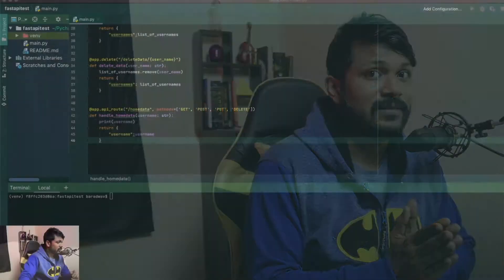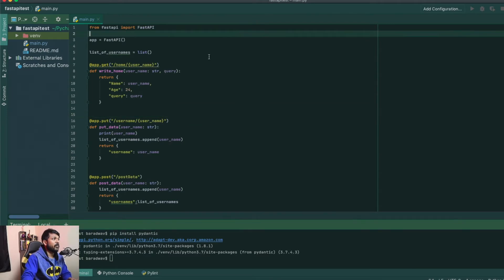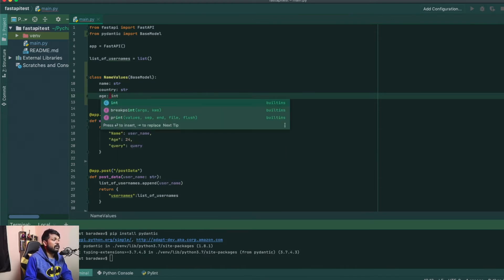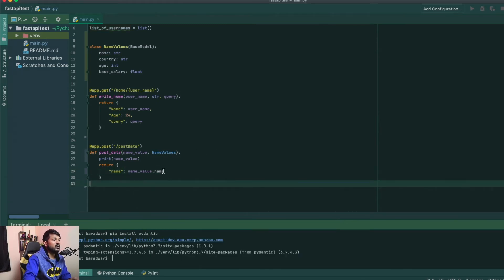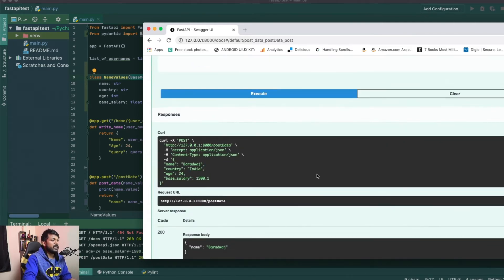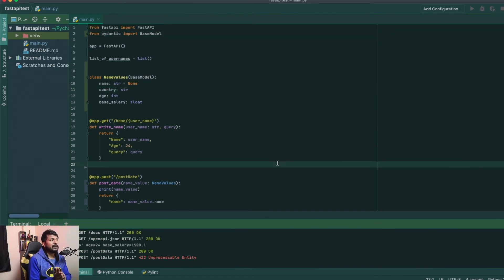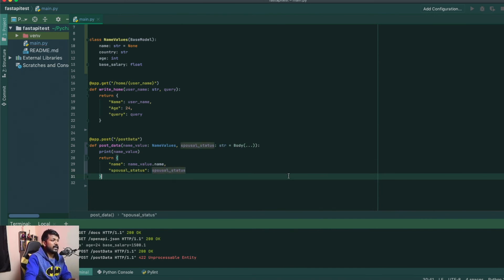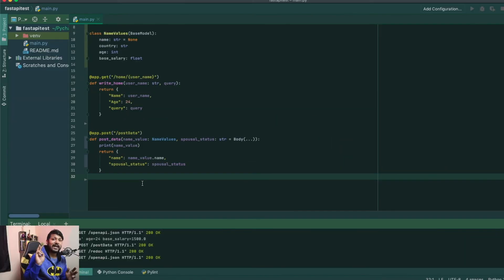FastAPI Creating Models using Pydantic - Data Validation module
FastAPI Depends on 2 very important libraries, pydantic and starlette (or any asgi server layer) that makes it ultra fast. Pydantic is a simple to use Data Validation module that takes care of handling all the data that comes in via a request and makes sure it can be allowed.
In this video we use the pydantic to accept a POST request with body parameters and give out a response.

Sections
0:00 - Intro
0:15 - Understanding Pydantic
1:00 - Creating the Model
3:00 - Creating the POST Request
6:00 - Handling the Request
9:00 - Default and Required Values with the Model
10:00 - Outro

⭐ Tags ⭐
- Coder Monk